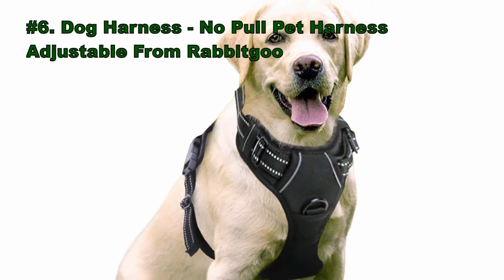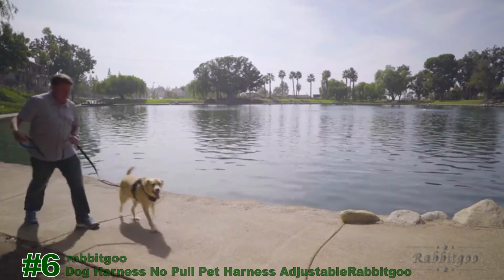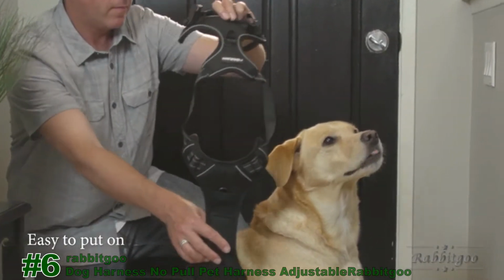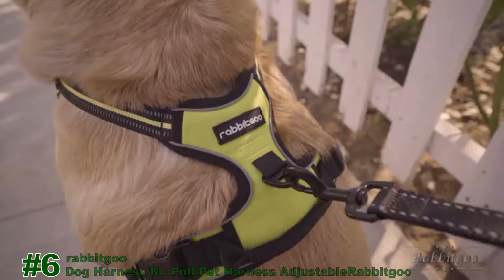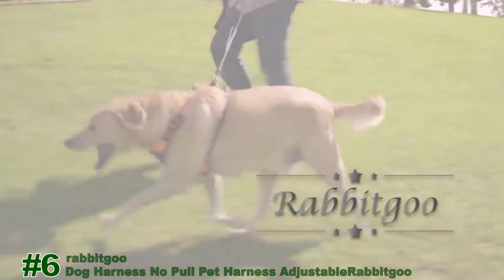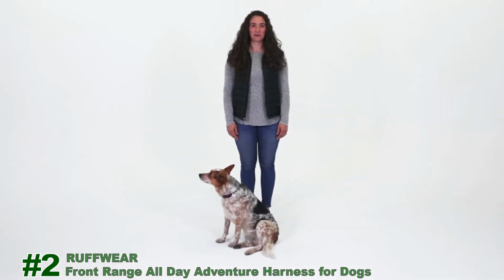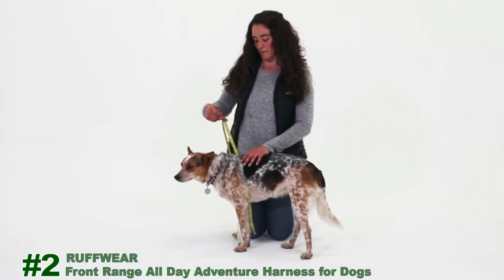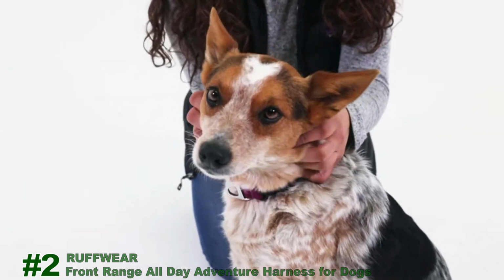⛺Best Dog Harness of 2020 - Amazon Buying Guide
Finding a good and budget-friendly Harness for your dog is not an easy task.
✅#1 Dog Harness From WINSEE
✅#2 Front Range All Day Adventure Harness for Dogs From RUFFWEAR
✅#3 Dog Car Harness Seat Belt Set From SlowTon
✅#4 Dog Harness From Eagloo
✅#5 Embark Adventure No Pull Dog Harness From Embark Pets
✅#6 Dog Harness No Pull Pet Harness Adjustable From Rabbitgoo
✅#7 Classic Dog Harness From EcoBark

A good harness is not only needed to protect your dog, but it should also help the dog relax and feel at ease.

To help you choose the best quality harness, we have identified seven of the best for you in this top list.

To make this guide, we have analyzed 2938 customer reviews and looked through 165 products.